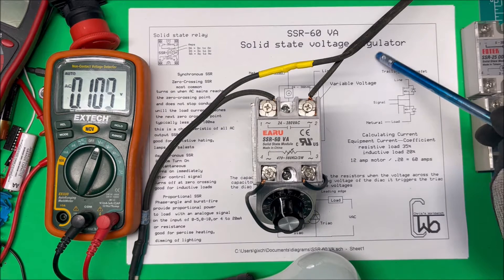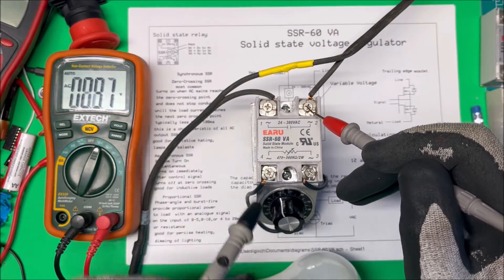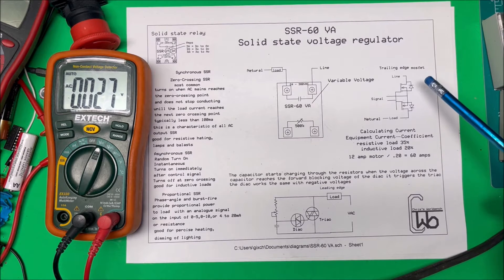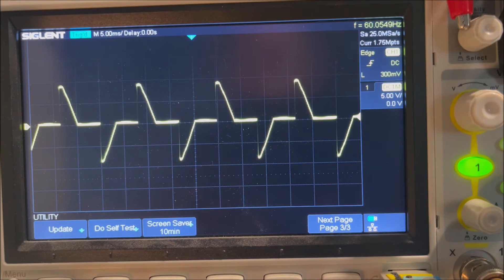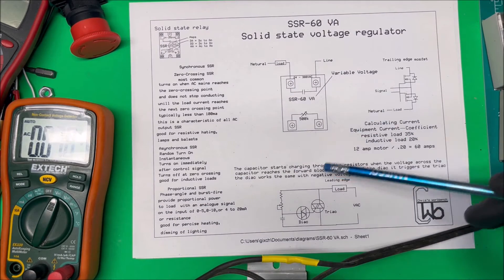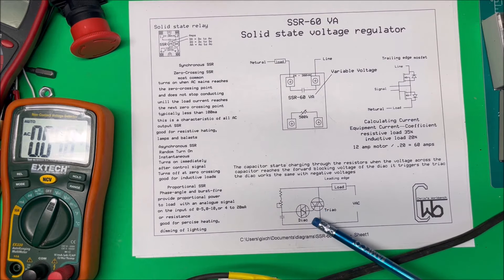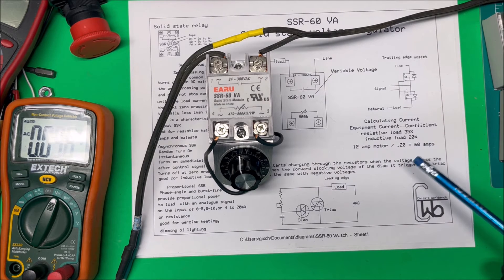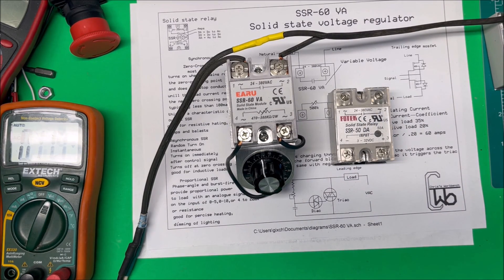Solid state voltage regulator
Testing a solid state voltage regulator.
Correction: The resistive coefficient is 35%  the max resistive load for this 60A unit is 21A , I had 15% in my head.